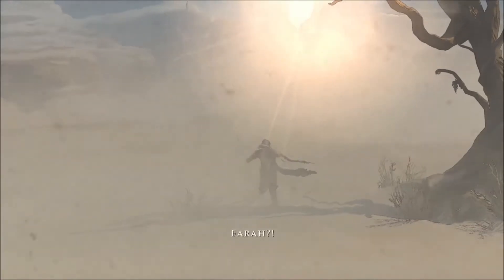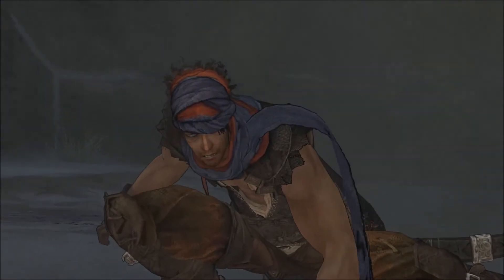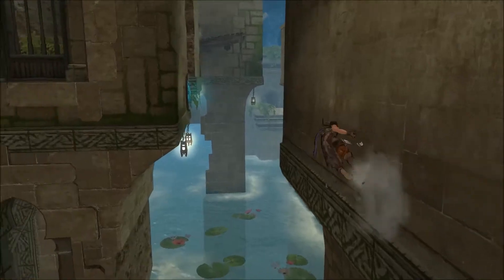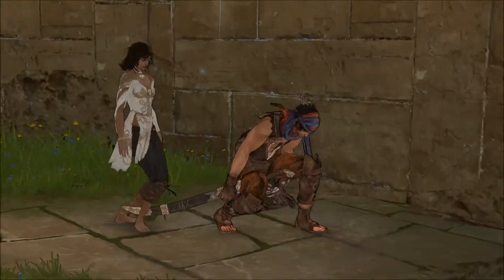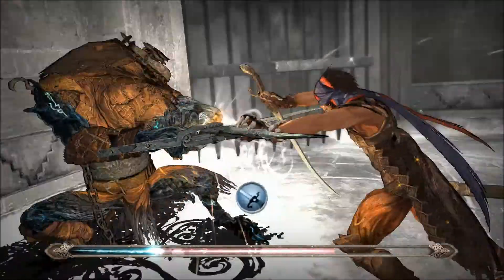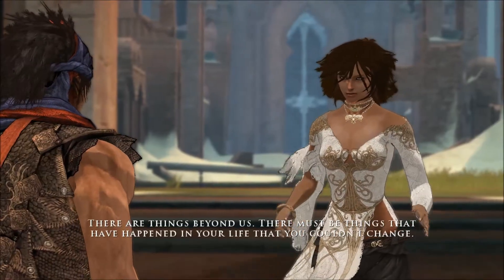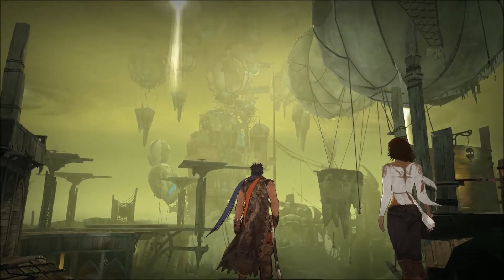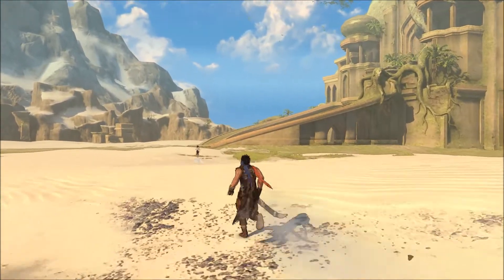Prince of Persia (PC Backlog Review)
My PC during this review:

- 2x GTX 670s in SLI @ 1.15/3.26 GHz core/mem
- ASUS P8P67 WS Revolution
- 8GB DDR3-1866 RAM